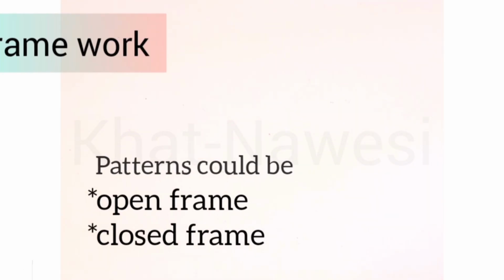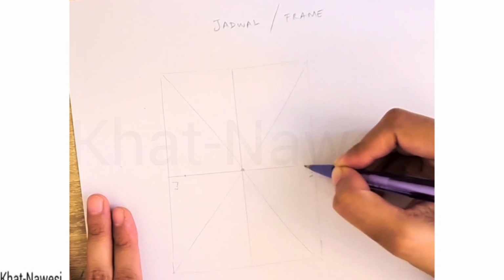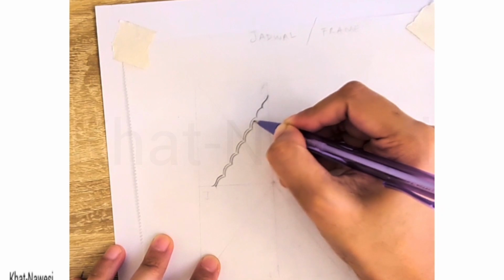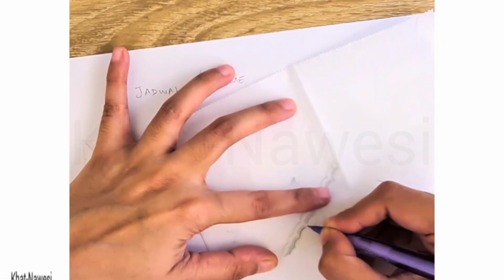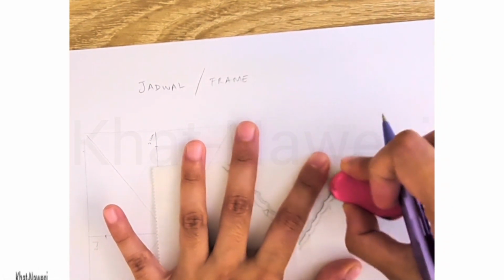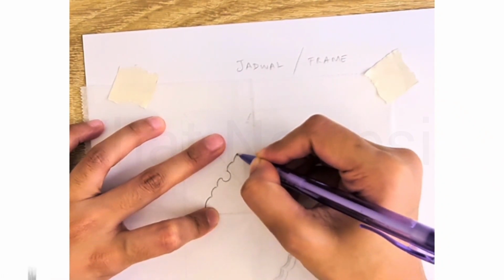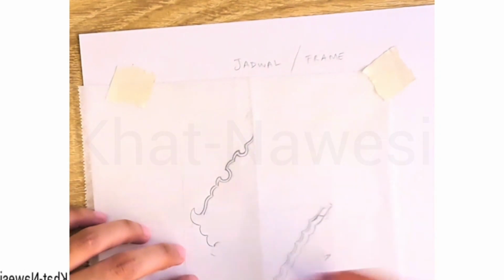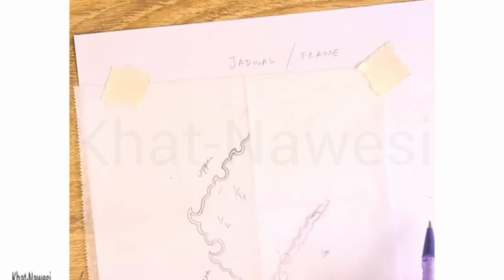how to draw jadwal/frame of tezhip pattern